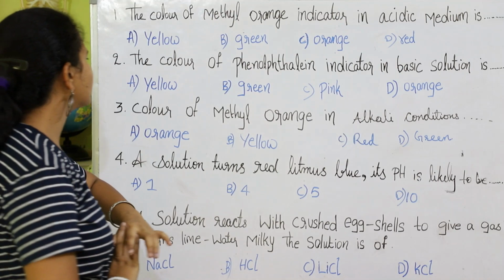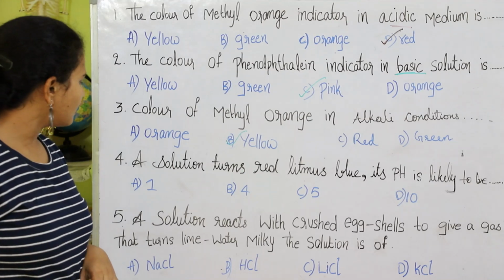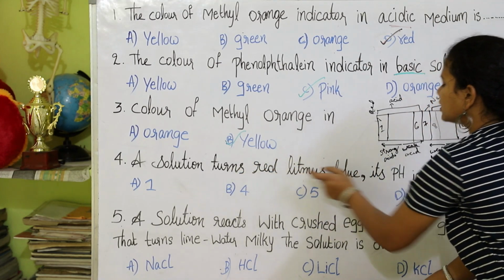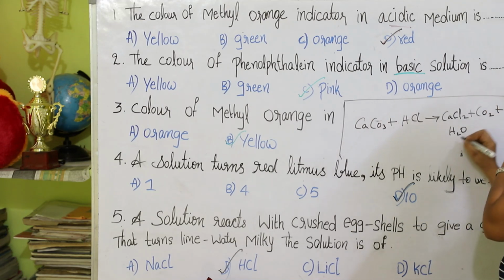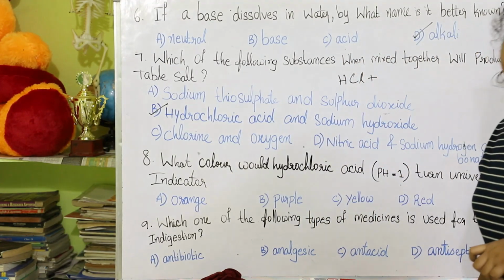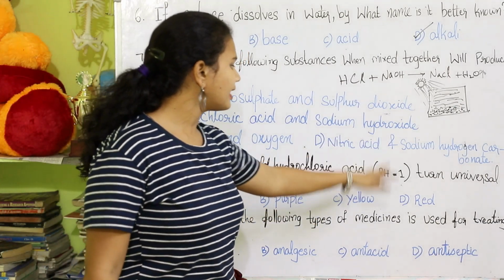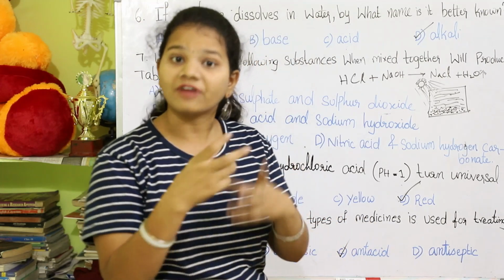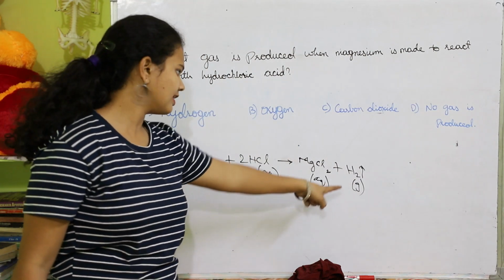✴ Acids Bases and Salts - Class 10 Science/ Chemistry - Chapter 3 ( Importanant Ten MCQs)